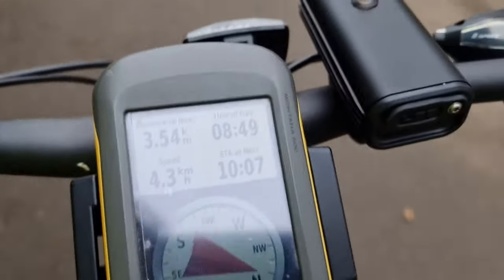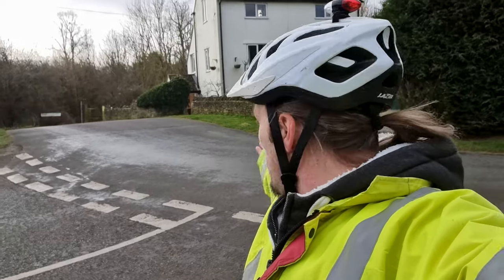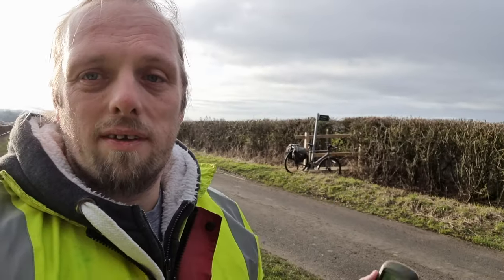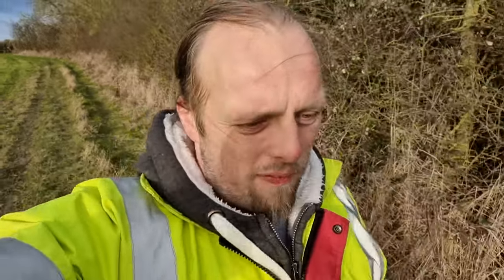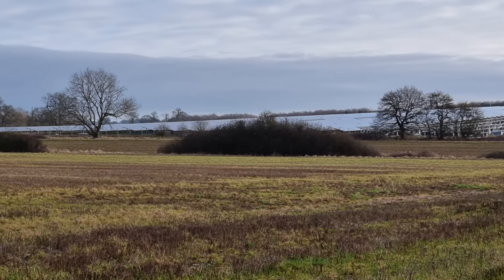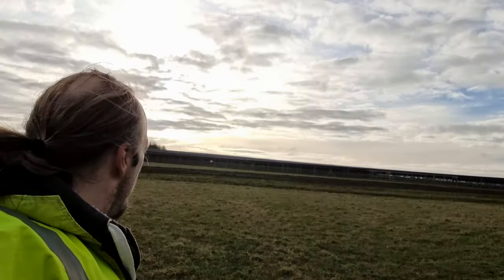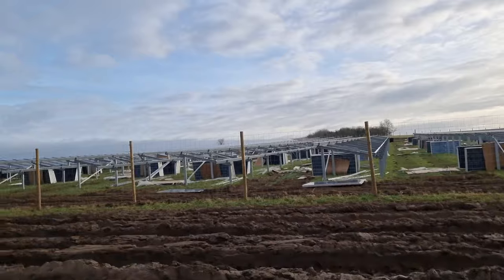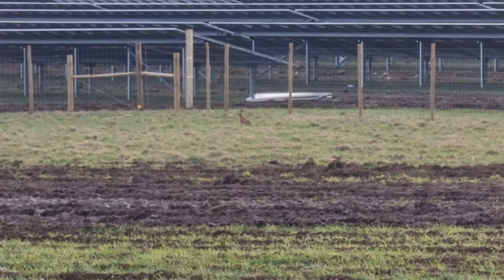2022-02-01 51 -1 Geohashing Expedition to an Under Construction Solar Power Plant!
This is the video log of my successful expedition to the 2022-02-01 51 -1 geohashpoint, which turned out to be just outside the grounds of the new under-construction Aurora Solar Power Plant near Eynsham in Oxfordshire. The expedition would have been a success in my mind just because I got to see this epic new solar farm close-up, but it was doubly-good that I was able to reach the hash zero-point.